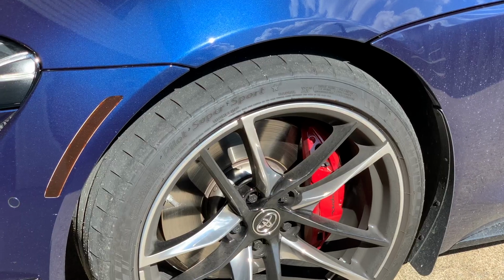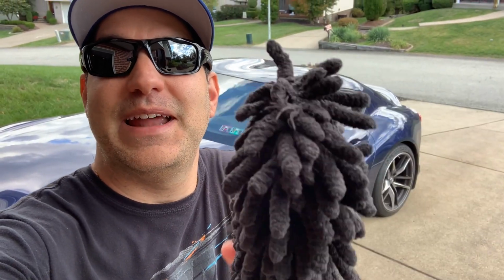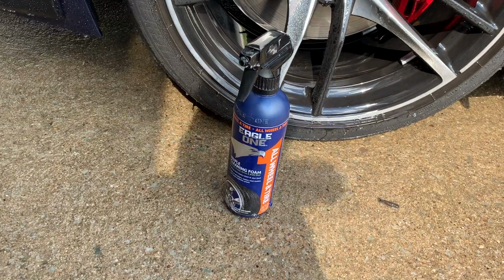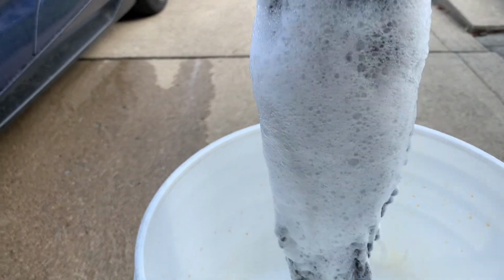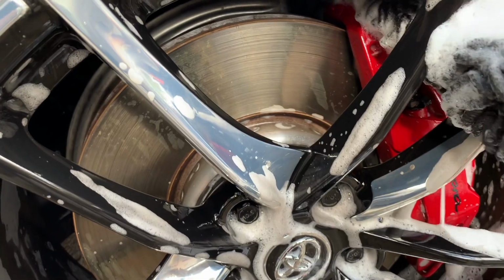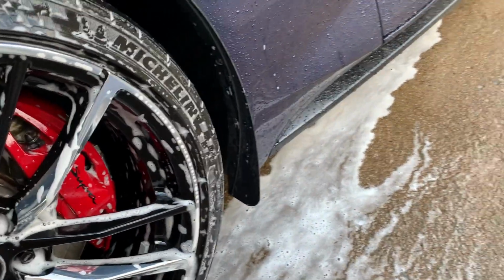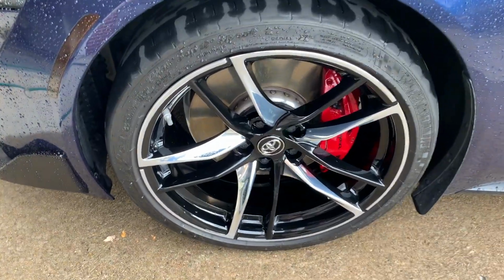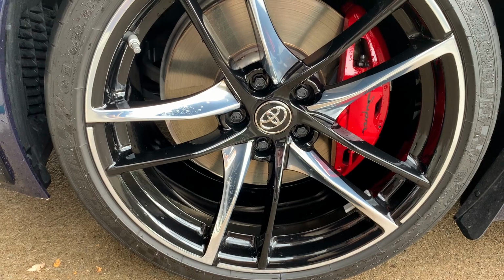Best Wheel Brush? - WoollyWormit Review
I review the WoollyWormit Wheel Brush on my GR Supra! What are your favorite wheel & tire cleaning supplies??

WoollyWormit Brush